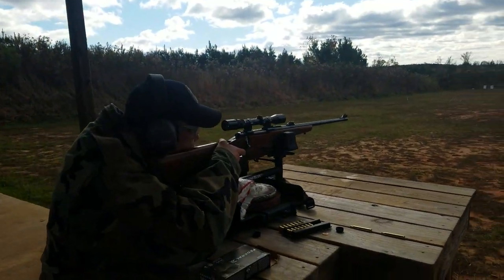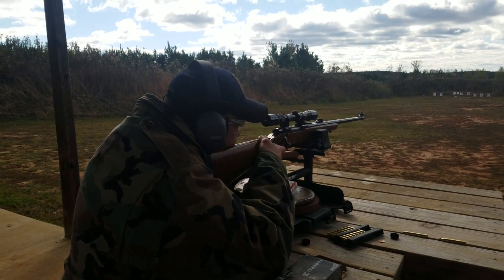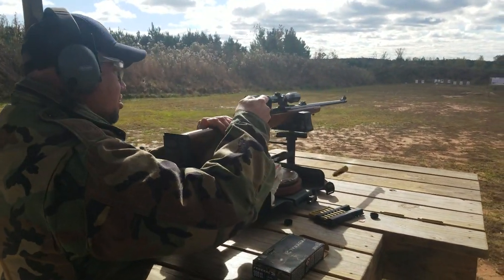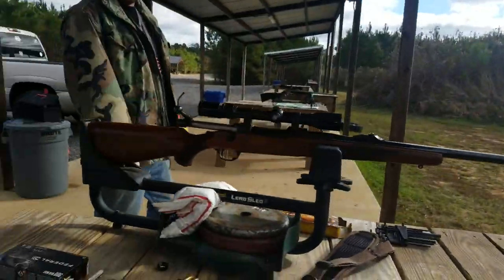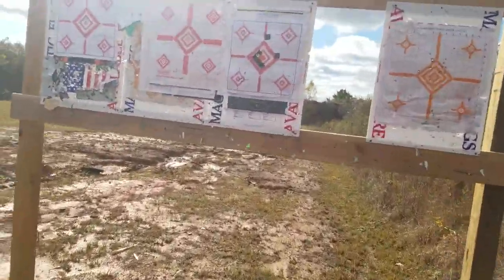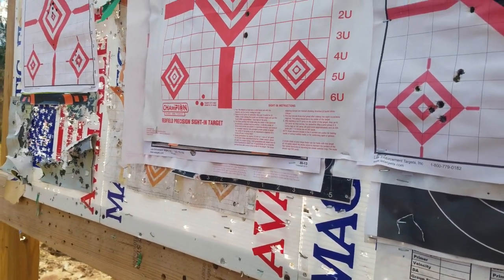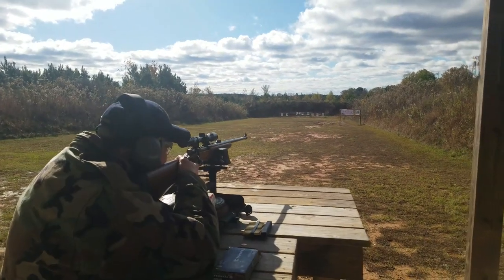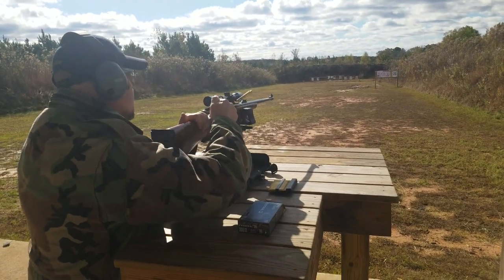RUGER M77 .300 Winchester Magnum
This was one of my father's favorite rifles. It was his Elk Slayer.
The RUGER M77 300 Winchester Magnum.
Thank you for your service and Merry Christmas, Chad Shelton.